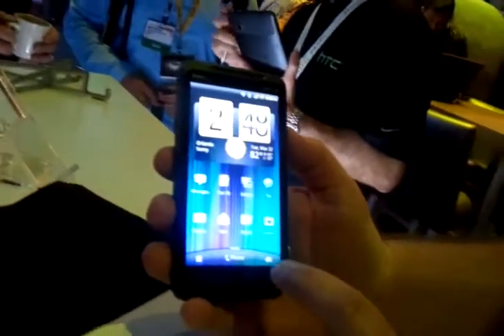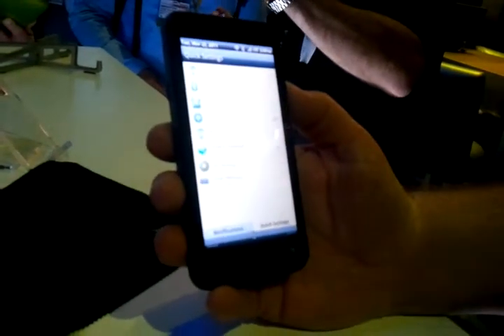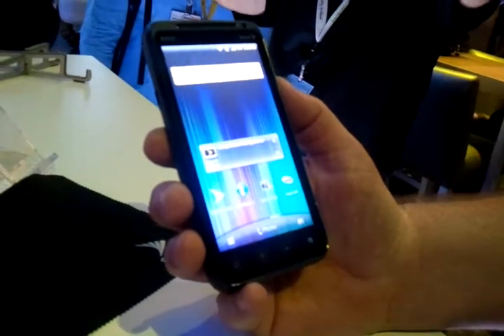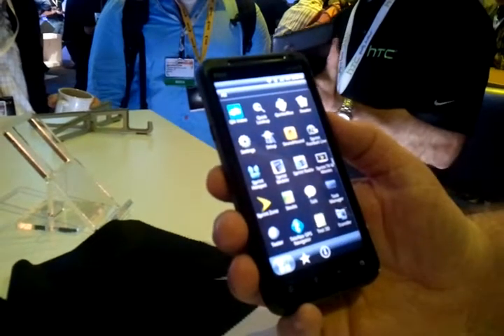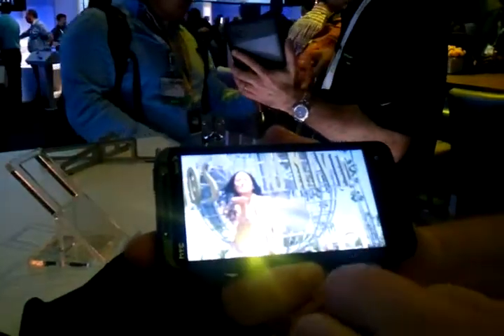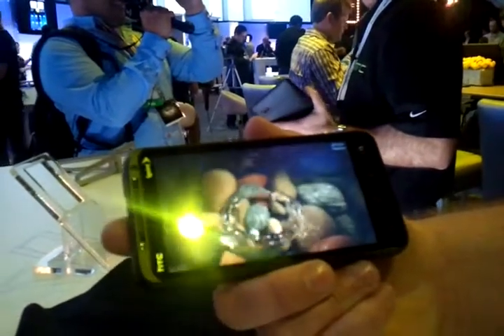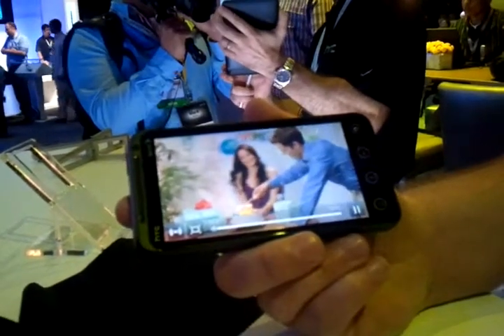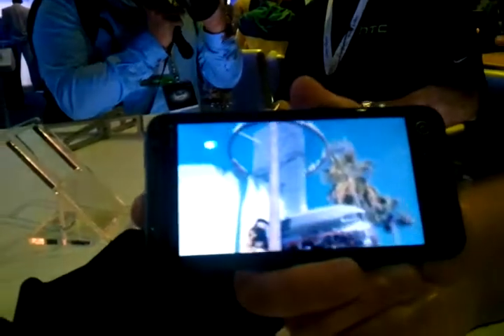Sprint HTC EVO 3D Quick Video 5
1.2Ghz Dual Core Processor. Glasses Free 3D Screen. 3D Still and Video Camera. On Sprint Network.